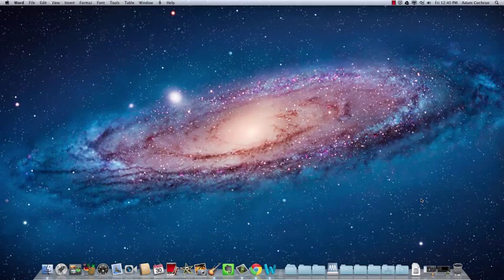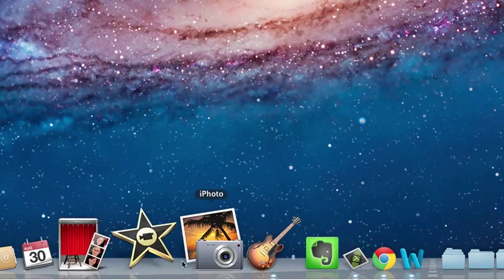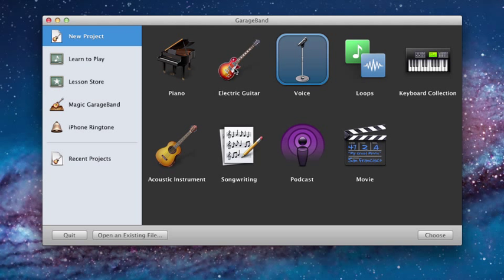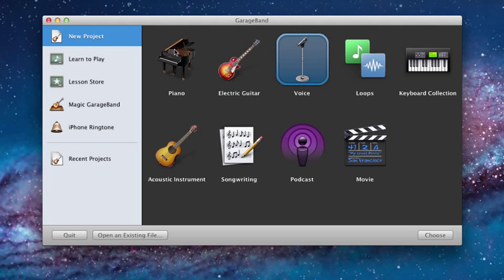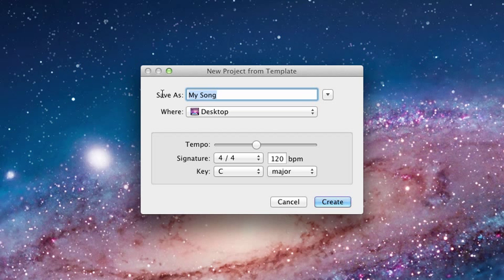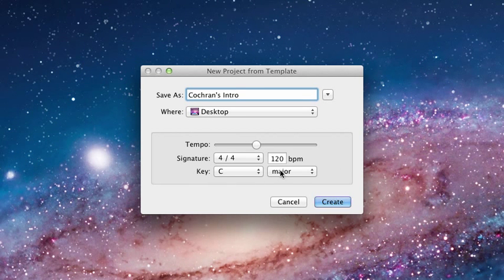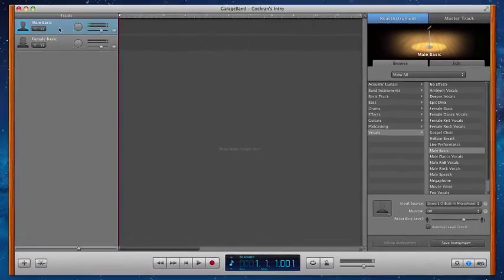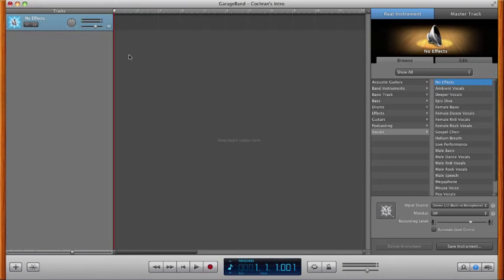Setting up Garageband for Intro Assignment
This tutorial was specifically created for my Mass Media Applications class at Colorado Mesa University. It is not intended to be an all-inclusive tutorial of the software.